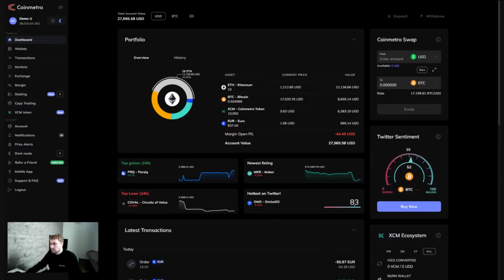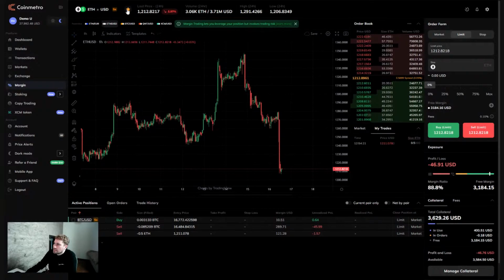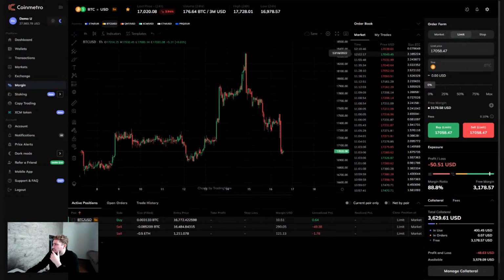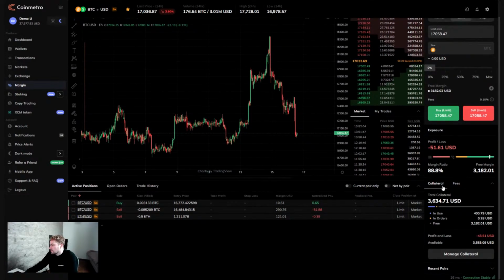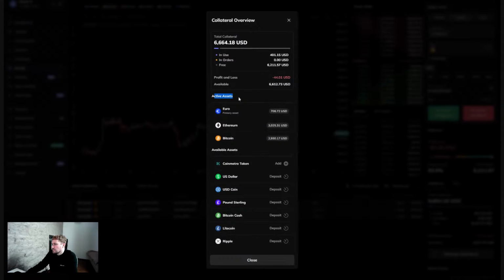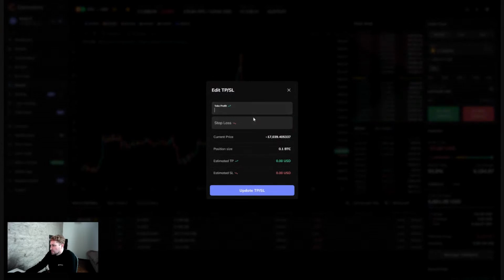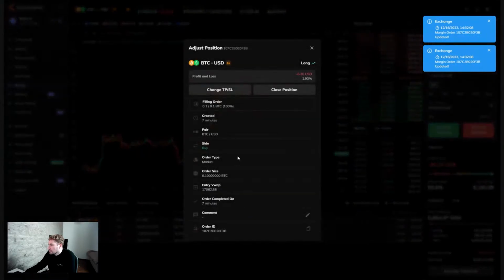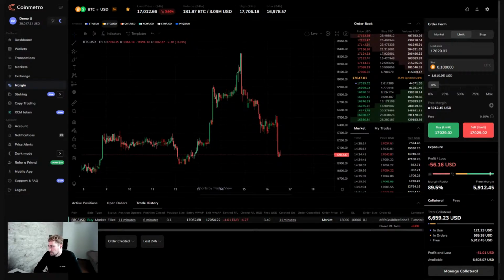Coinmetro Margin Trading Live Demo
Our refreshed Margin Trading platform has seen HUGE changes, so who better than our Head of Product, Oliver Goble, to do a live demo of the platform?